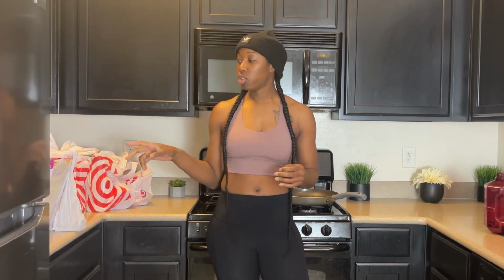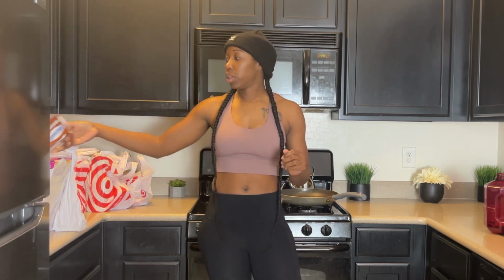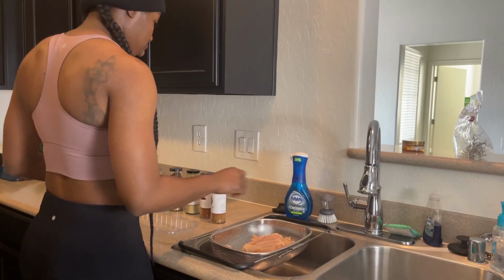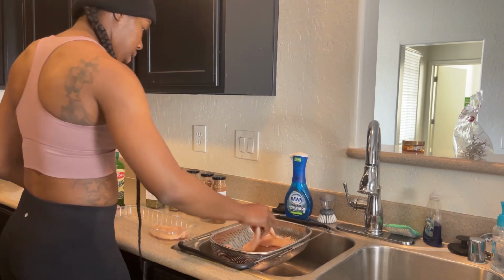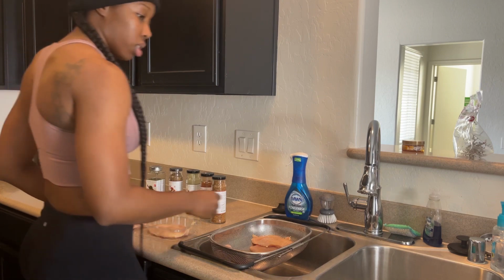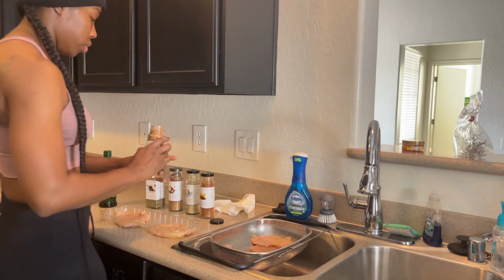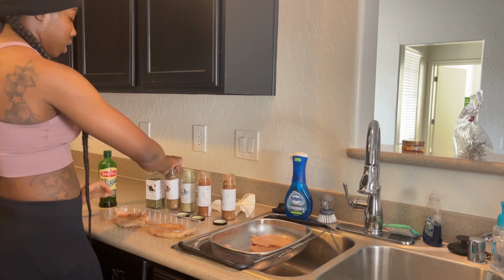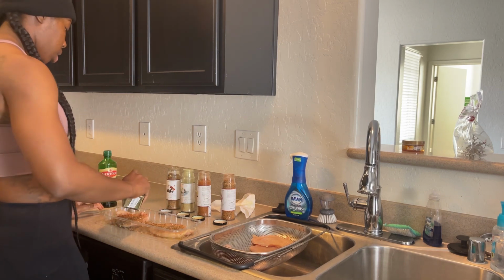Upper Body Day | 5 Day Meal Prep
Heeeeeeeyyyyyyyyy,

In addition, I will be meal prepping for the entire week which is something that I don't do. I usually will cook meals for 2-3 days a few times a week, so I am excited to see how this week will go for me.

Q: What is your favorite thing to meal prep ?

P.S. Take Time To Enjoy Your Journey